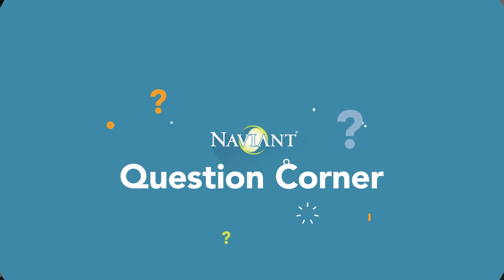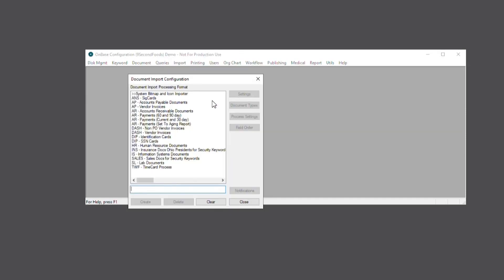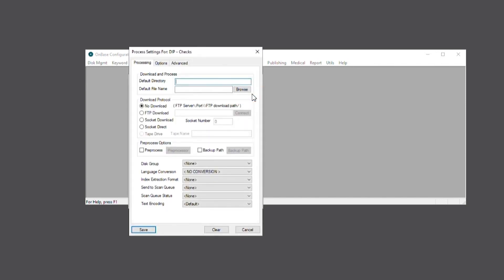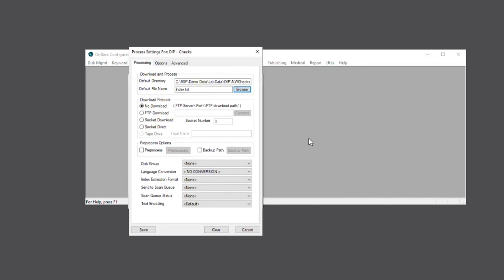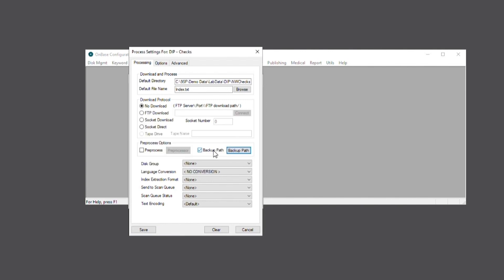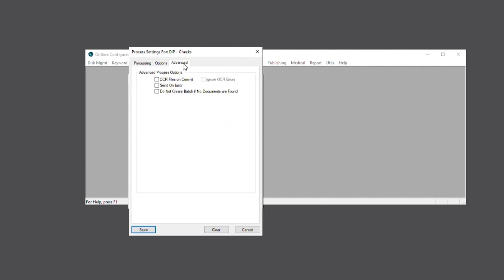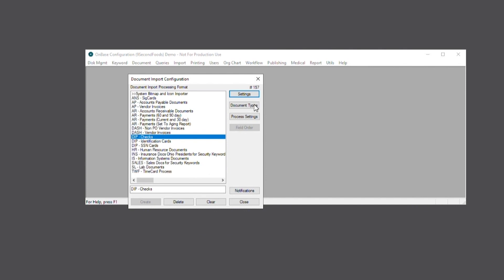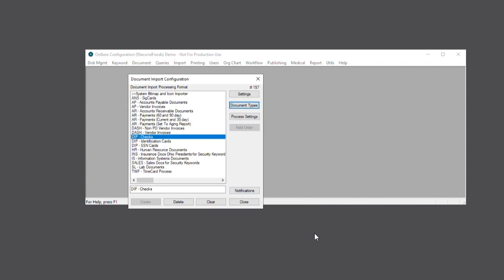How to Set Up Your Initial DIP Configuration in OnBase (Part 1)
00:00 OnBase Software Question
00:15 How To Set Up Your Initial DIP Configuration in OnBase
02:27 More Talks Like This